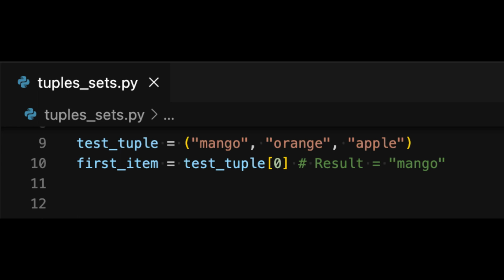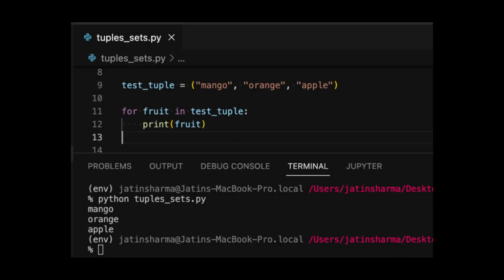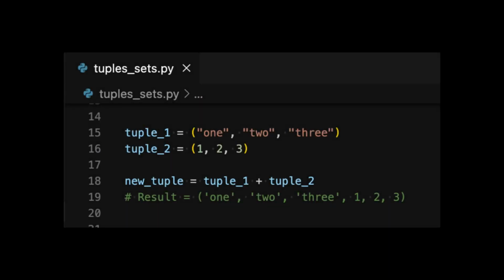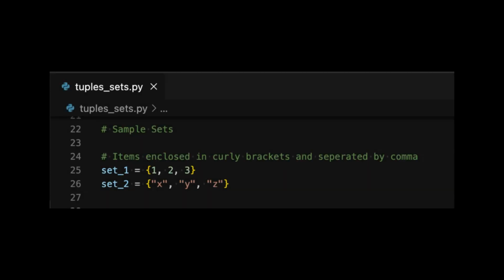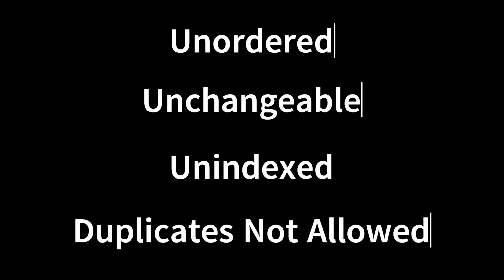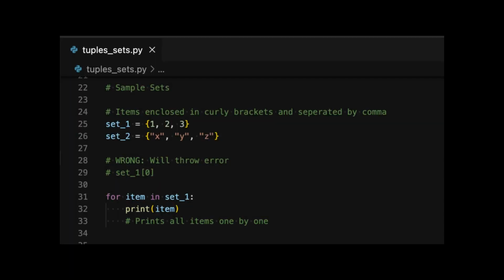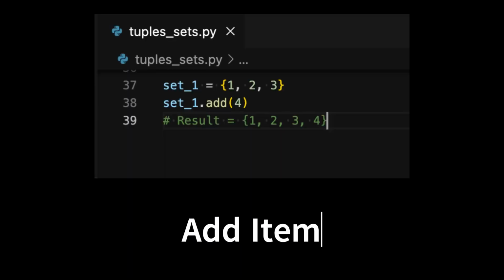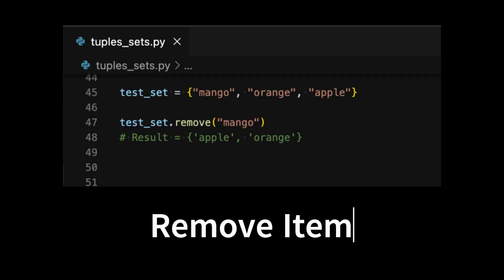Python Tutorial | Python Tuples & Sets in 2 Minutes!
Welcome to the ultimate Python crash course for beginners! In this quick and engaging 2-minute tutorial, we'll dive into the world of Python Tuples and Sets. Whether you're a programming novice or just looking to refresh your knowledge, this video has you covered. We'll break down the basics of Python data structures, explain the differences between Tuples and Sets, and show you practical examples of how to use them in your code. So grab a cup of coffee, and let's learn Python Tuples & Sets in no time!